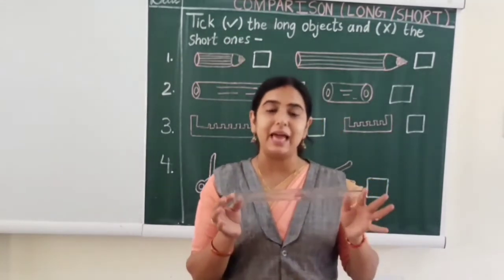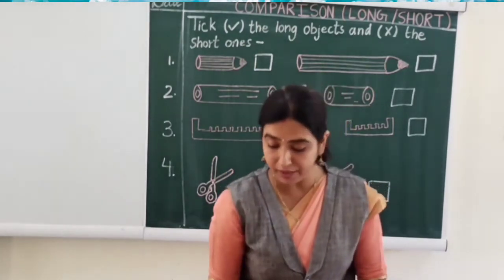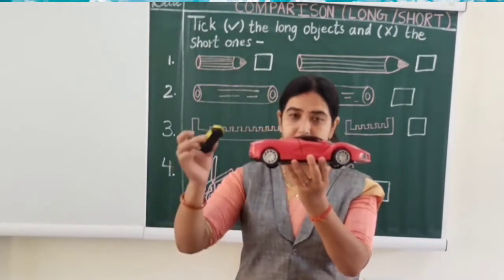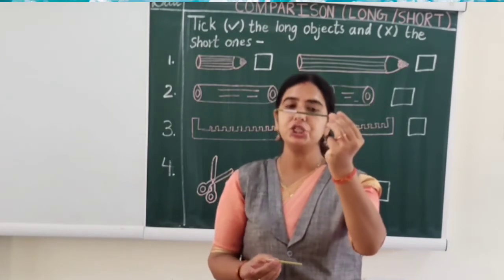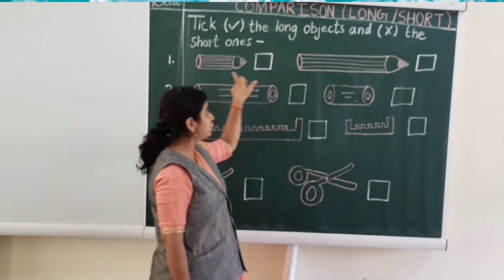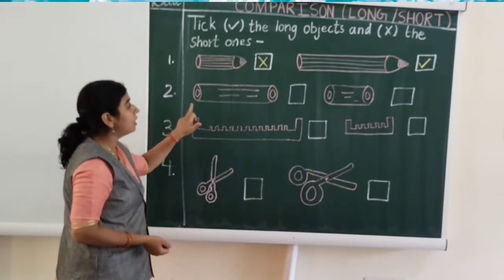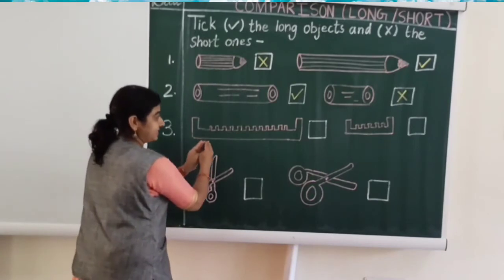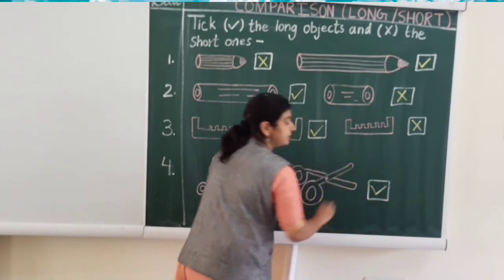Class - KG - l || Maths || Topic - Comparison ( Long / Short) || Mrs. Ritu Das